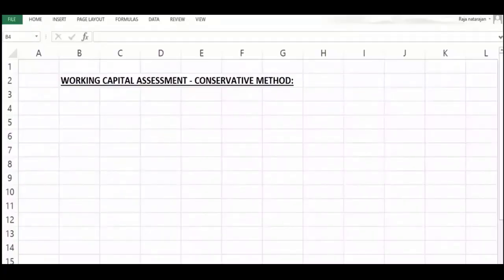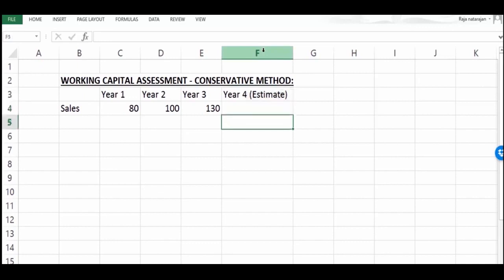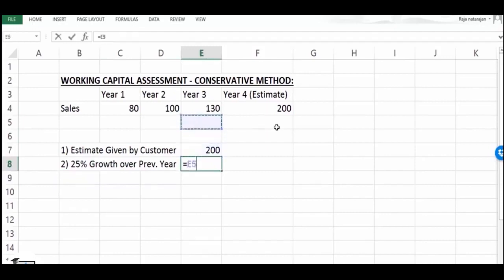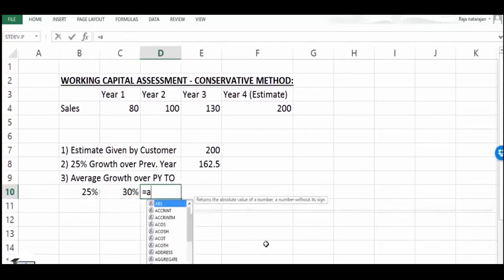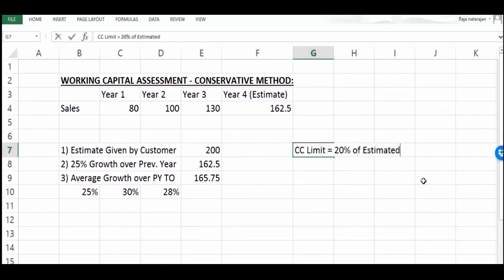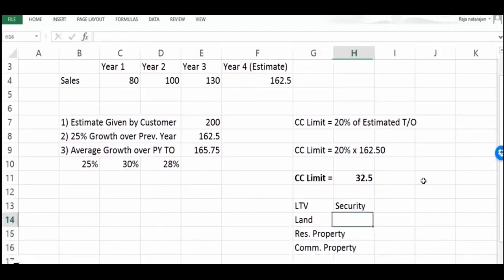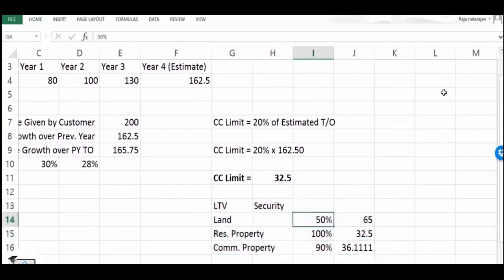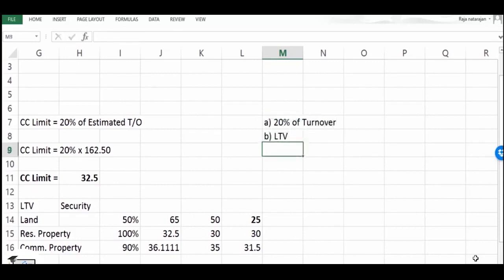Mini Webinar | Assessment of Cash Credit | Conservative Method | CA Raja Classes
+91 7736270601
or